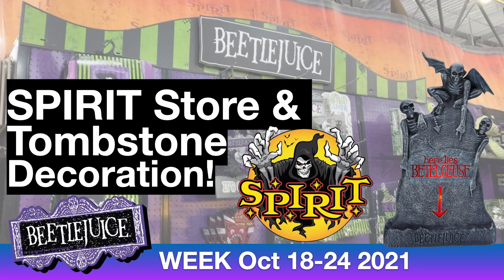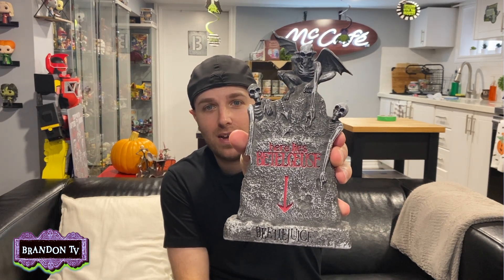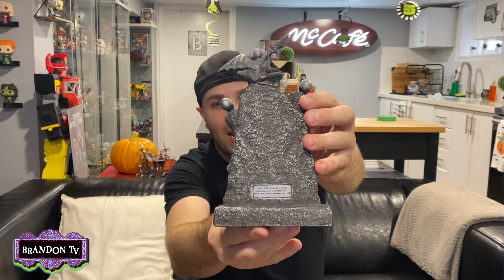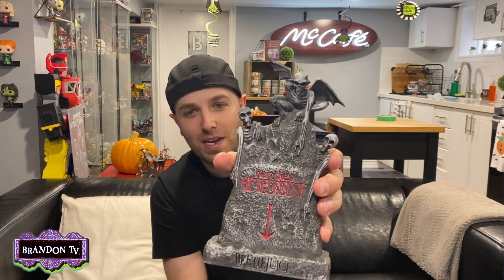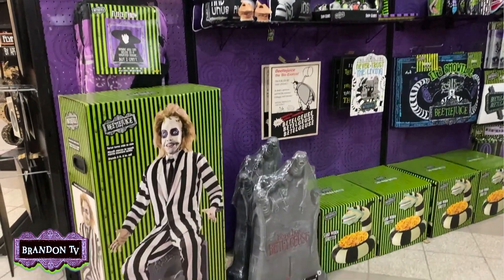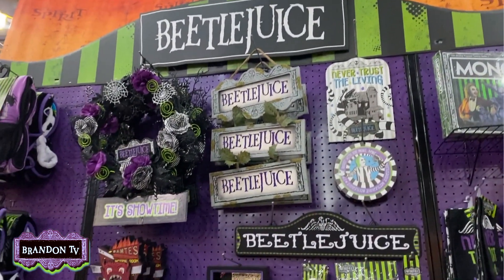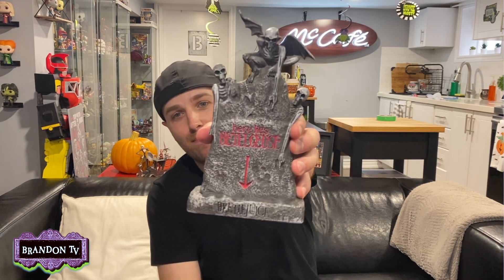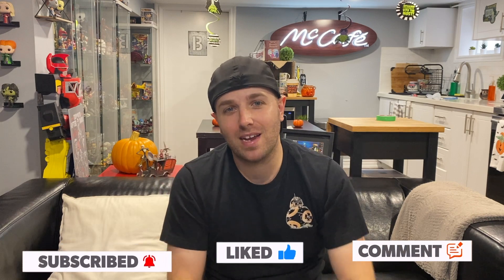Beetlejuice Tombstone & Spirit Halloween Store!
Here lies Beetlejuice! Literally this points to where he lies, his tombstone! A great decor piece and movie accurate. I also give a glimpse into Spirit Halloween store in the Beetlejuice section! So much to buy! I WANT IT ALL!